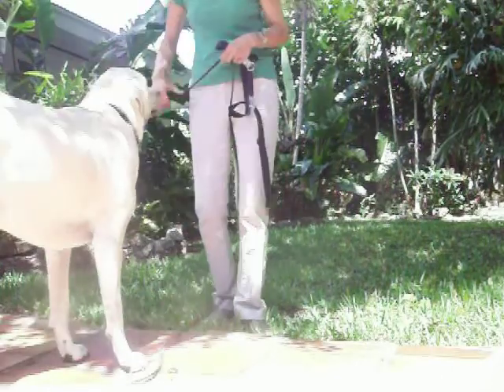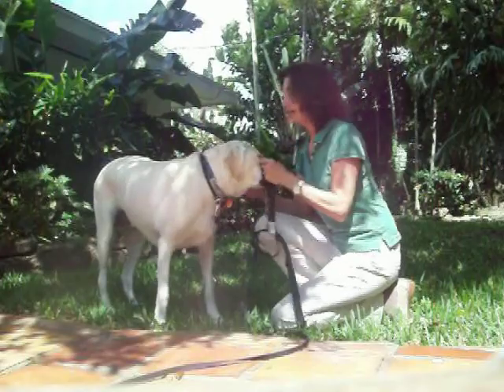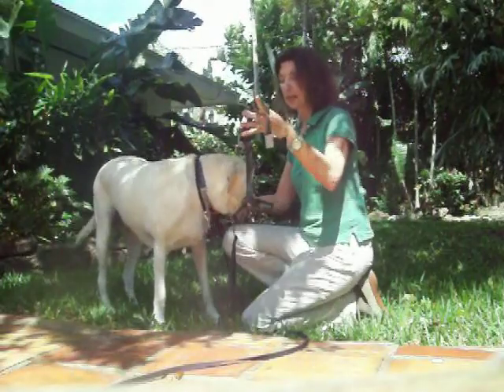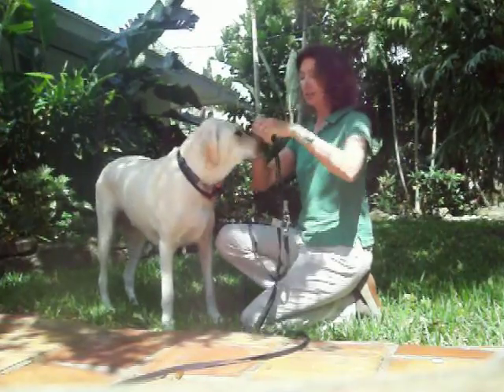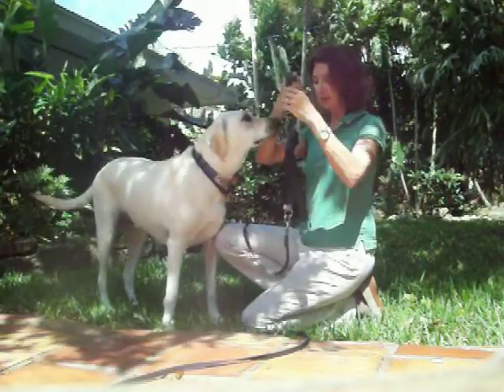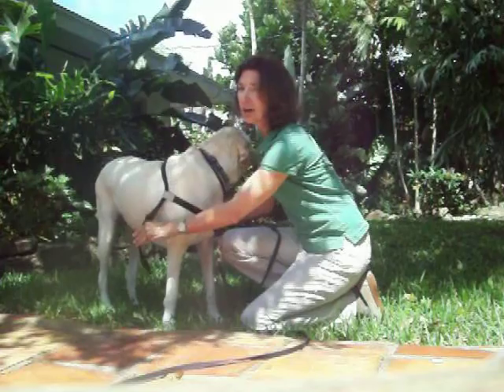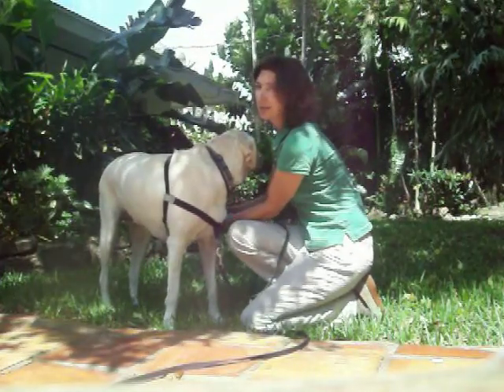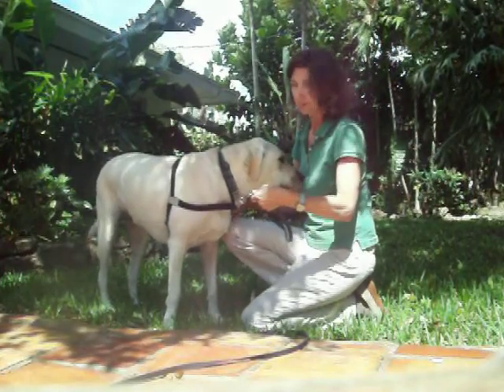Front clasp harness attach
The correct way to attach a front clasp harness from Walk Your Dog With Love, with trainer Amy Robinson